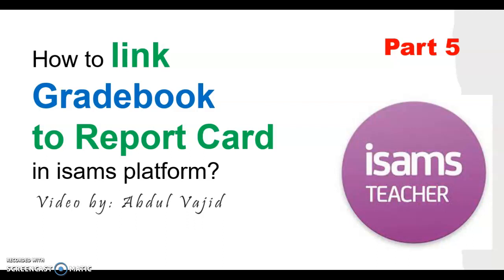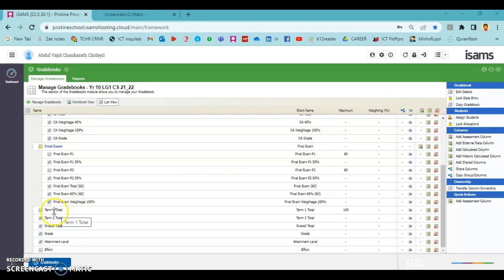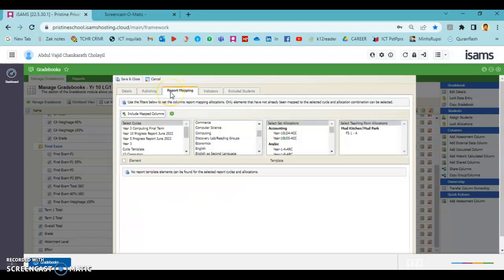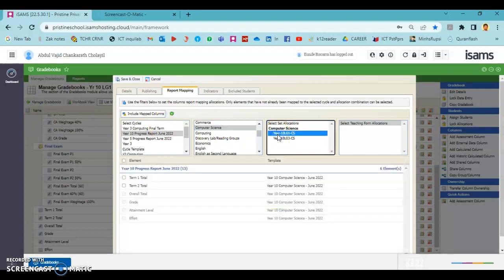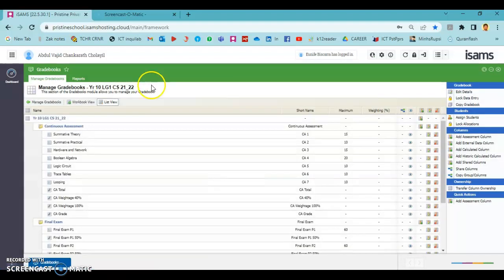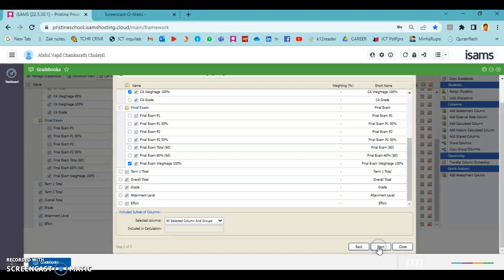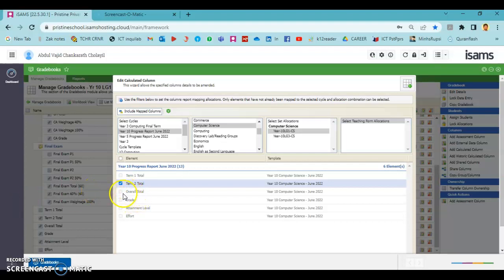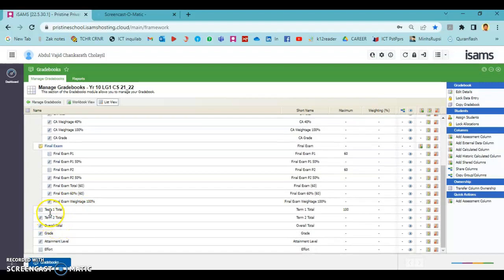Link gradebooks to Report Card in isams - Part 5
Video tutorial explaining how to link gradebook to report card in isams.